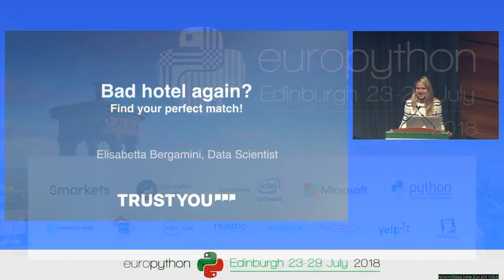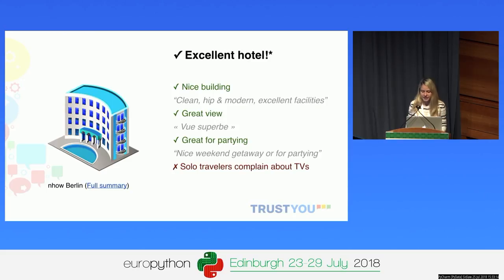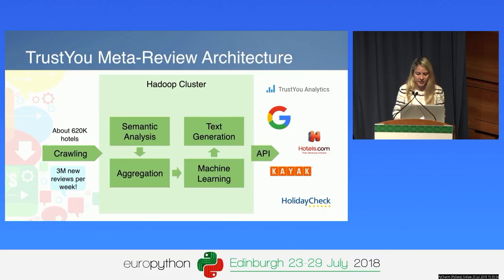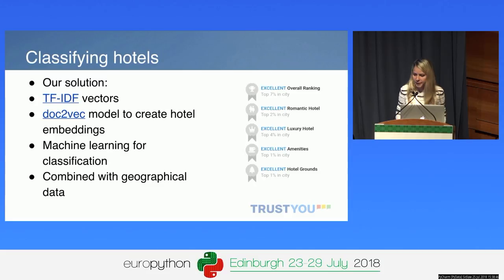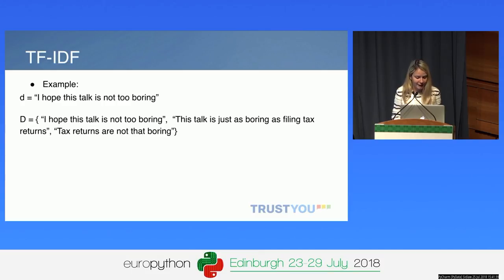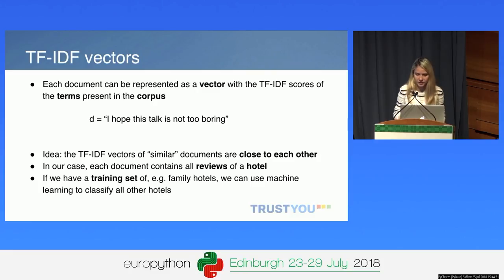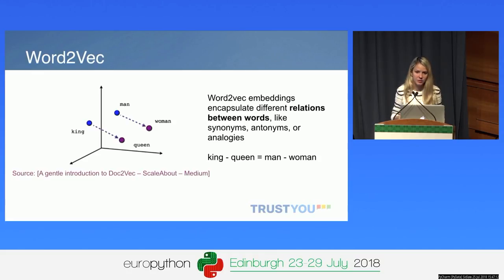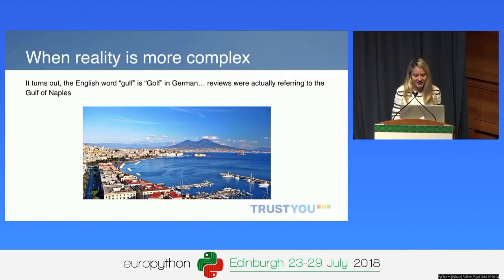Elisabetta Bergamini - Bad hotel again? Find your perfect match!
Bad hotel again? Find your perfect match!
[EuroPython 2018 - Talk - 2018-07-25 - PyCharm [PyData]]
[Edinburgh, UK]

By Elisabetta Bergamini

For most travellers, online reviews play a major role when it comes to choosing which hotel to stay in. But can we actually trust a hotel review? And if yes, how can we select which are the most meaningful and interesting for us among the billions available in platforms such as Booking.com, Tripadvisor, Facebook (just to mention a few)?
For 10 years now, at TrustYou we have built processes that analyze terabytes of hotel reviews at a global scale, and strive to understand what people complain about or like in the hotels worldwide.
Dealing with a huge amount of reviews written in tens of different languages - each having its own subtle shades of meanings - is the challenge we work on everyday. In this talk, we will show what goes on behind the scenes of the TrustYou Metareview and dive into the technologies and the algorithms that allow us to provide travellers with all the information they need to find the perfect hotel.